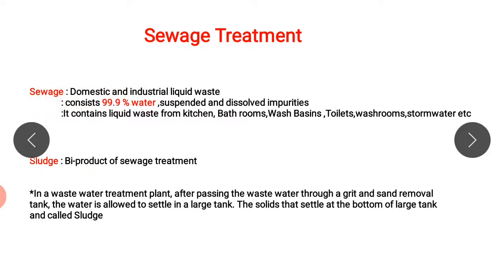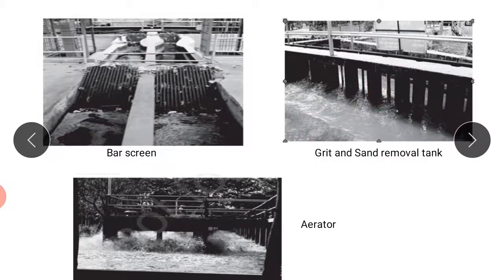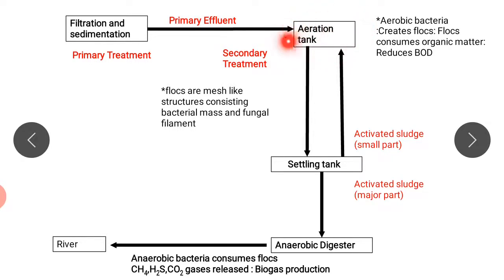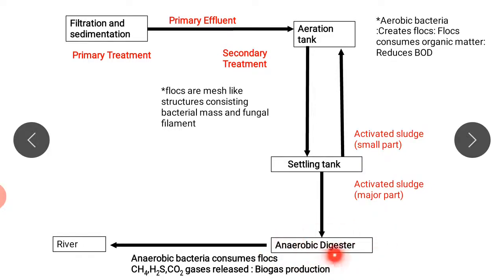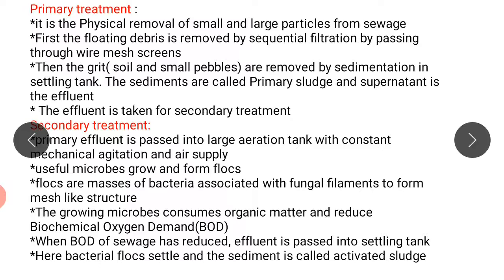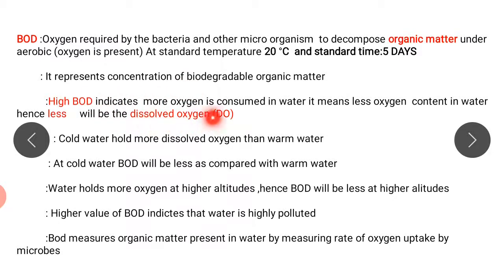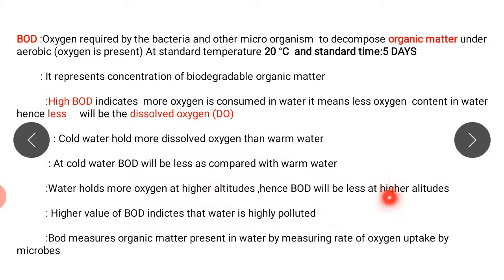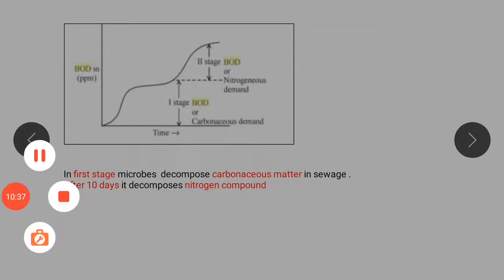Gate 2021: Sewage treatment: Environmental engineering:part2